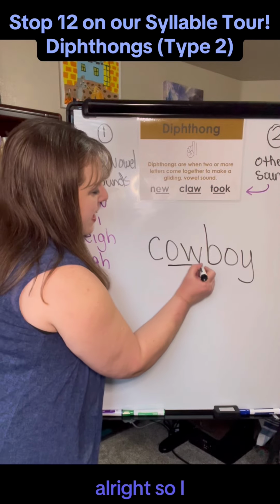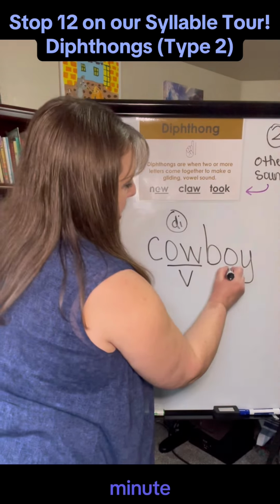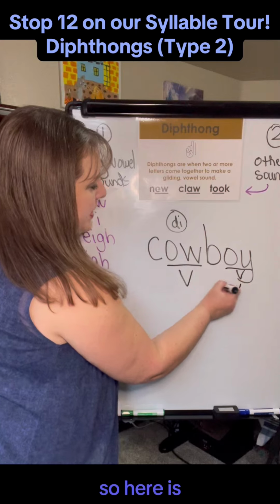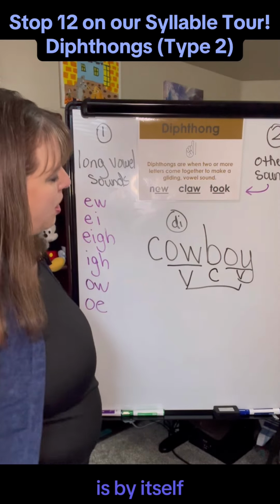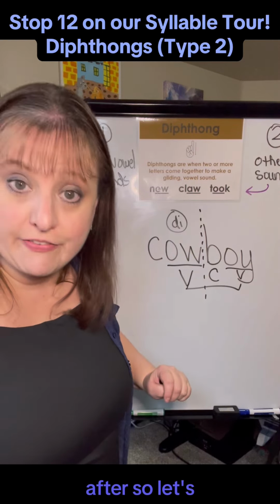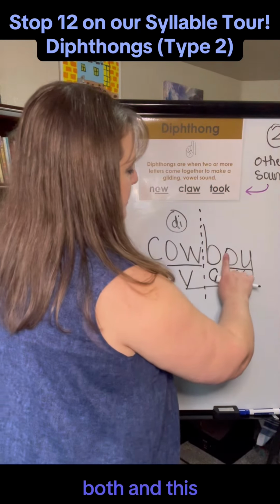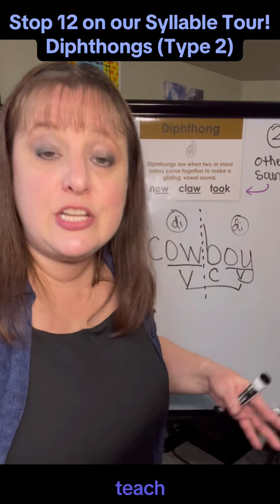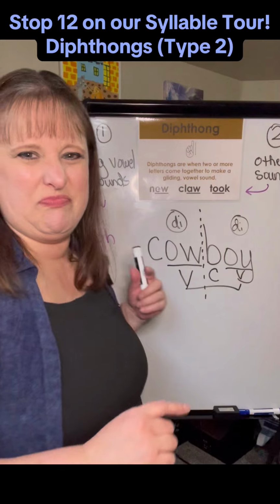Stop 12 takes us through the land of the diphthongs.